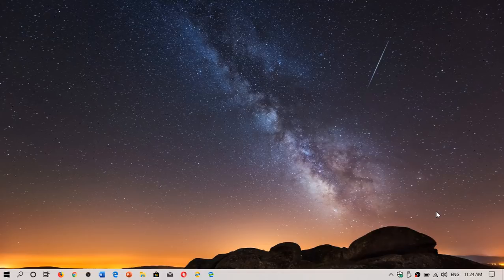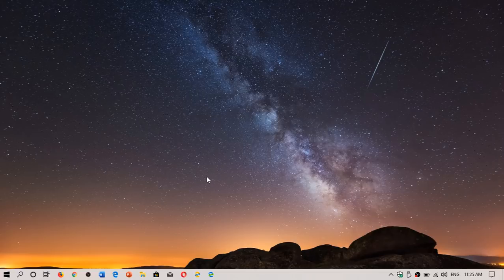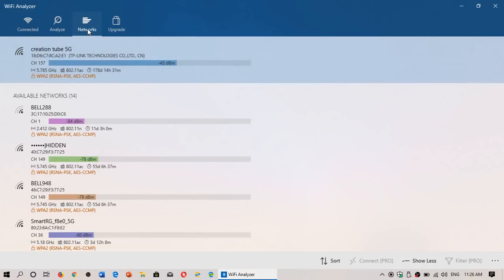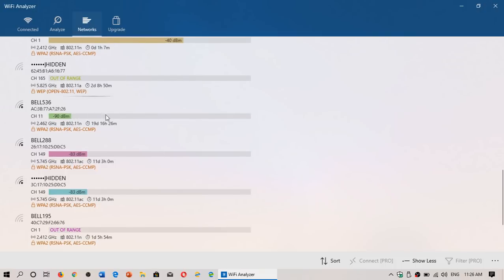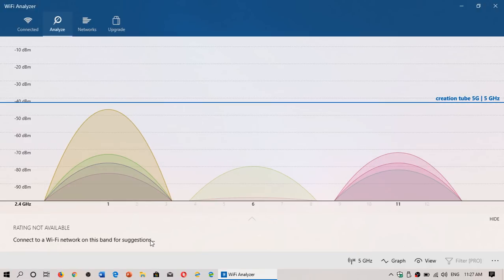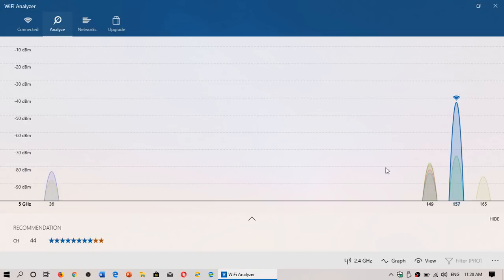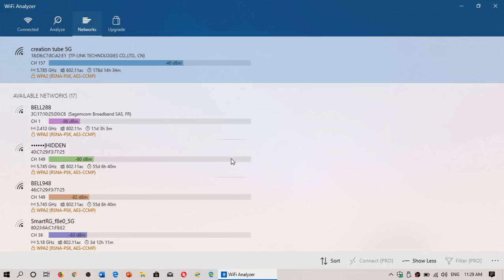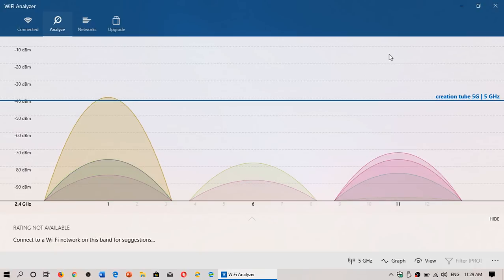Wifi Connectivity problems Routers Signals and Channels used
Knowing what channel you are on and who is on the same channel helps in understanding connectivity problems